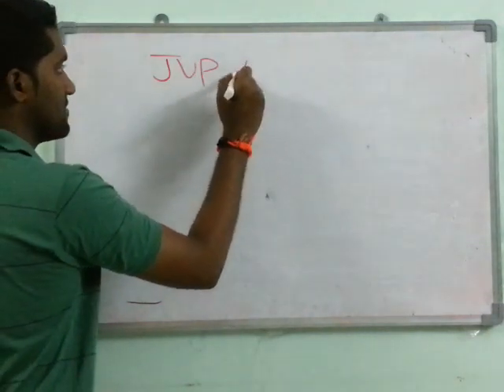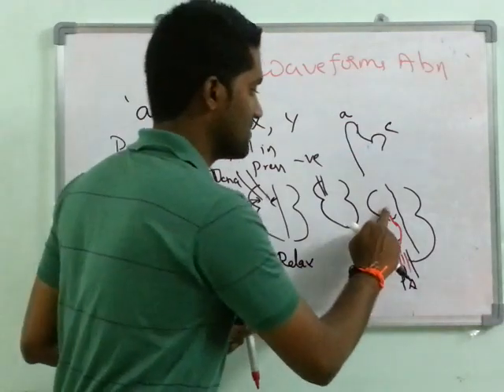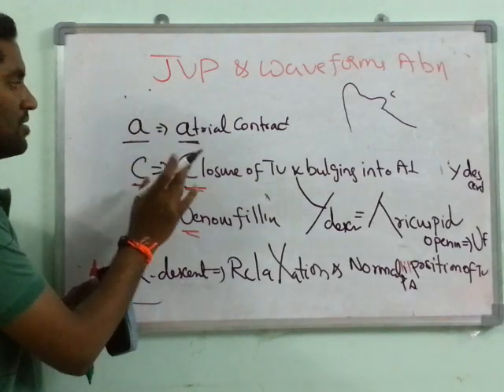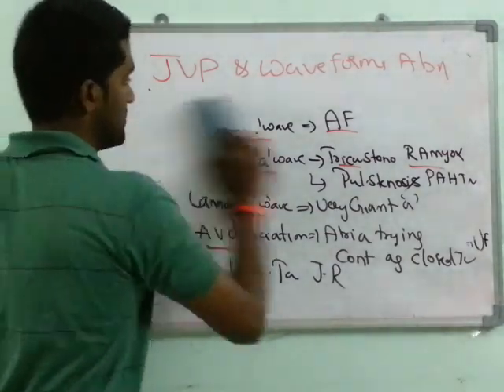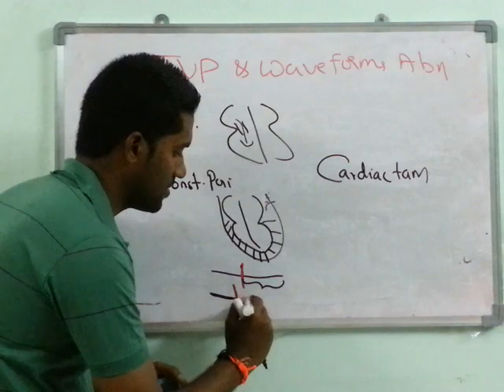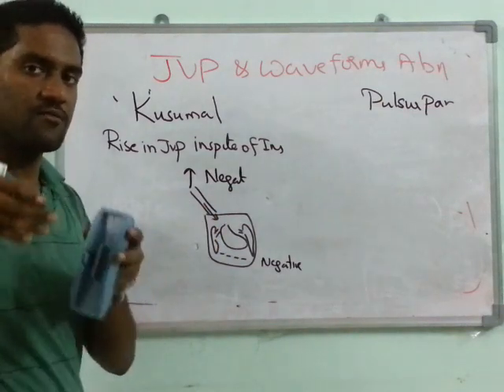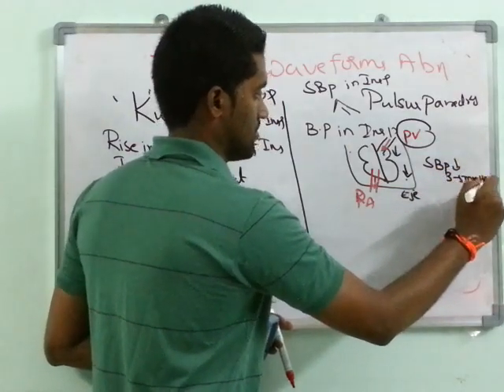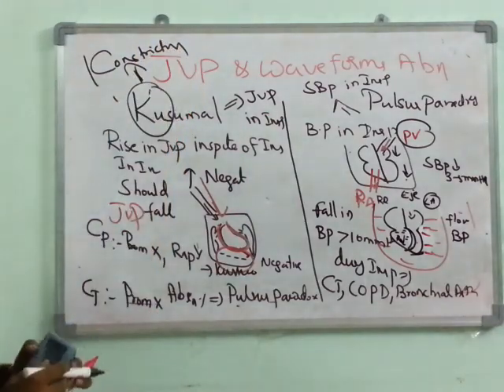Jugular Venous Pulse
Waveforms and Abnormalities.